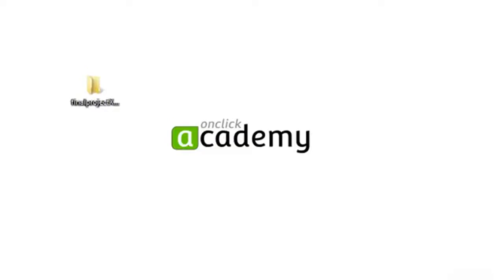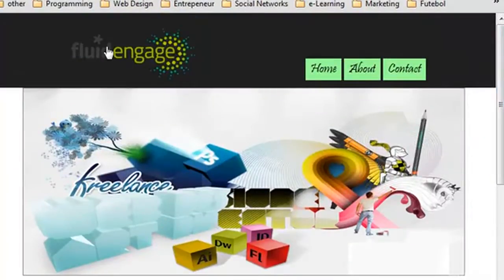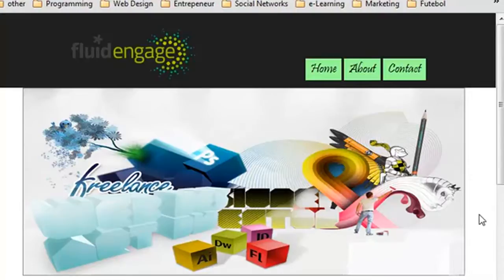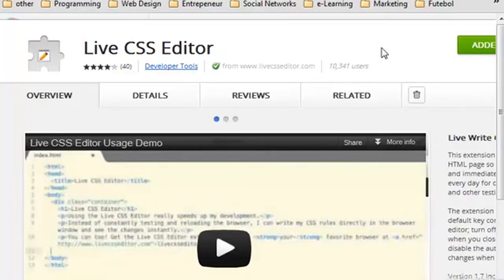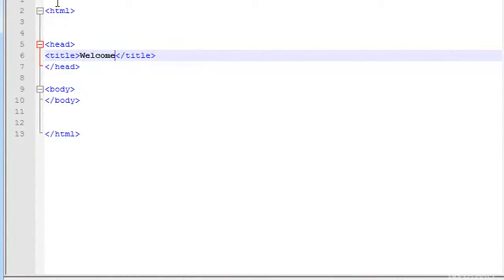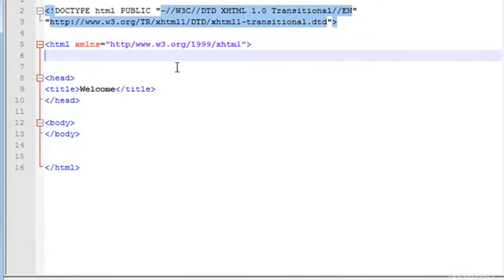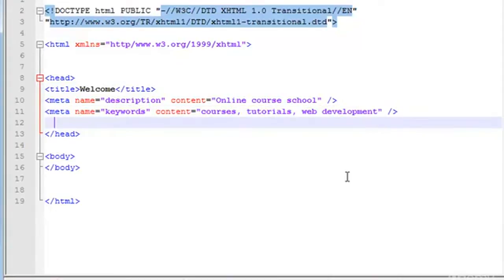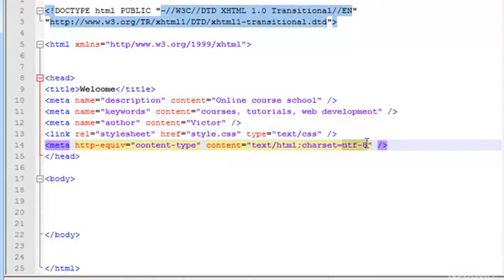26 Final Project Creating a Simple Website 1 of 7